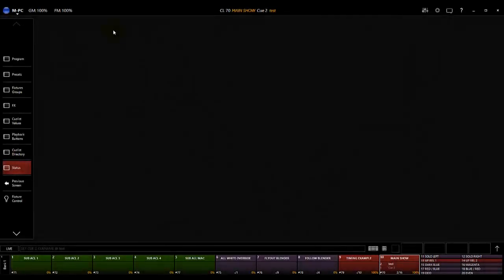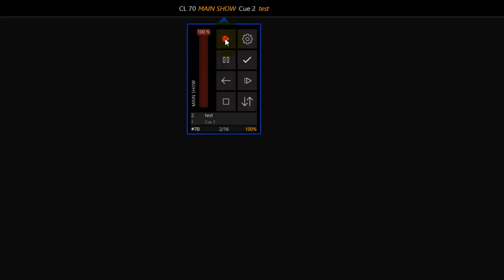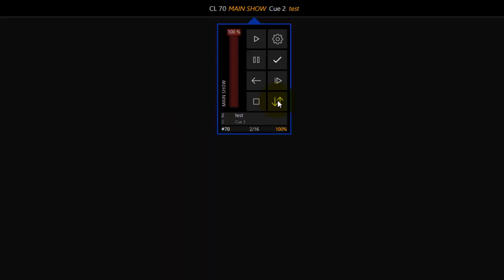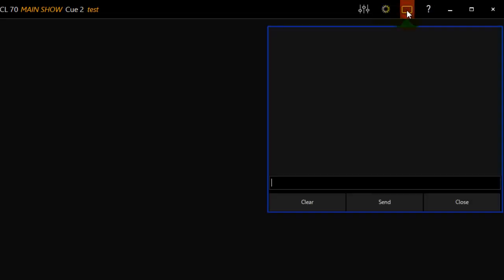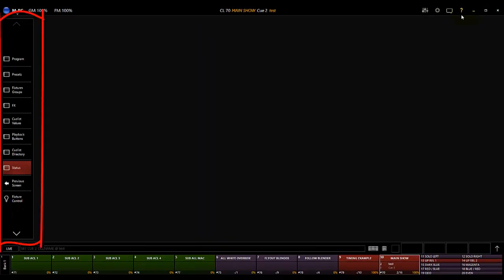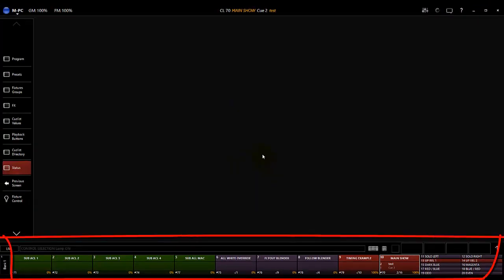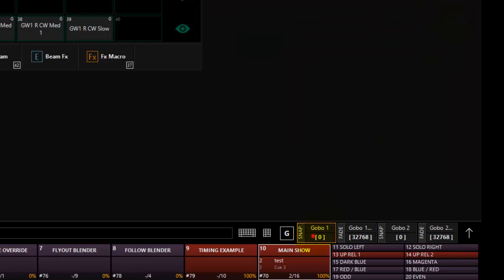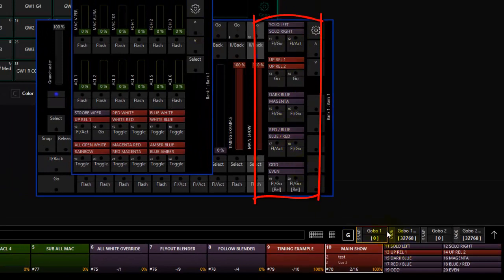2.01 The Main User Interface